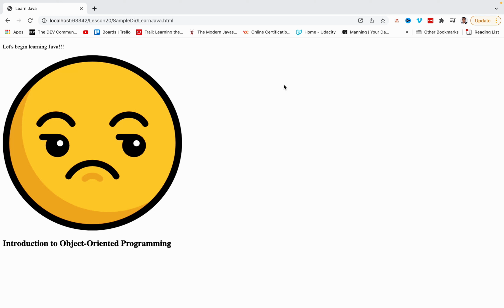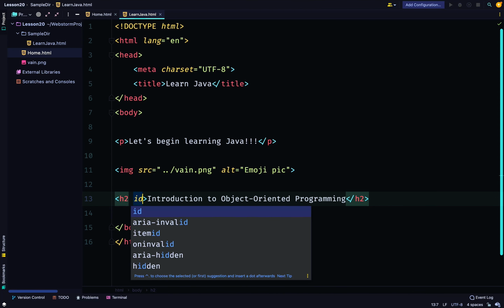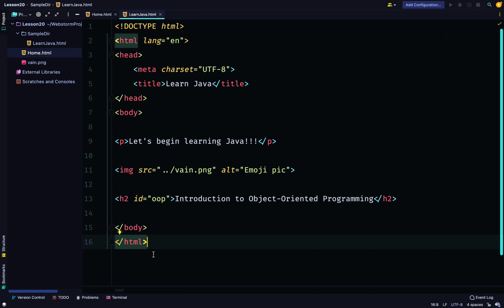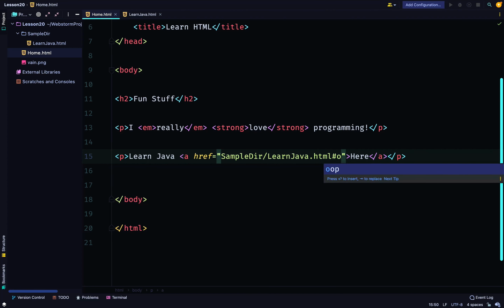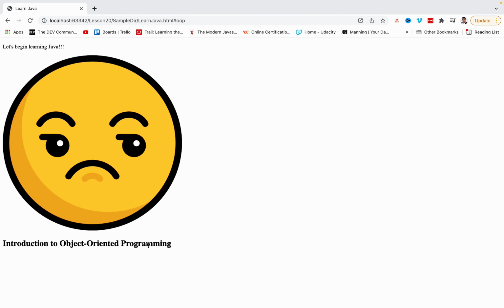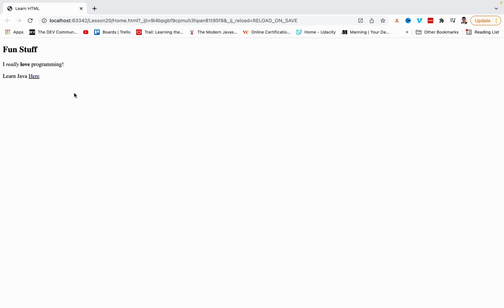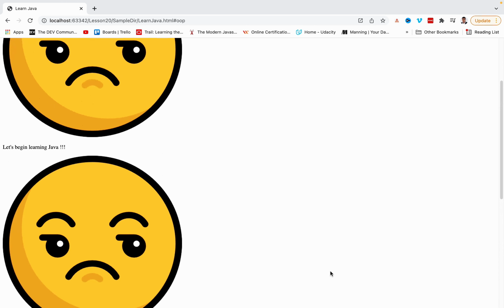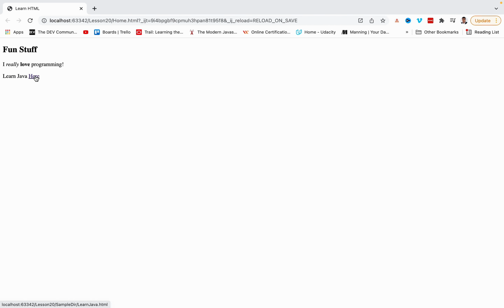#33 Fragments - The Web Dev's Toolkit: HTML, CSS, and JavaScript Comprehensive Course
"FrontEnd Course": An HTML fragment, also known as a fragment identifier, is a string of characters that follows a '#' in a URL. It is used to directly link to a specific part of a webpage, such as a section or a heading.

In this tutorial, we'll delve into the specifics of using HTML fragments. We'll demonstrate how to create fragment identifiers and how to link to them, enhancing the navigability of your webpage. We'll also discuss how fragments interact with the browser history, and their role in improving the accessibility of your web content. By the end of this video, you'll have a solid understanding of HTML fragments and how to use them effectively in your web development projects.